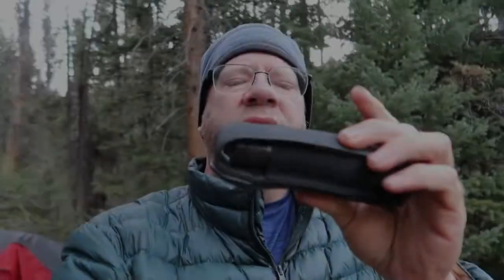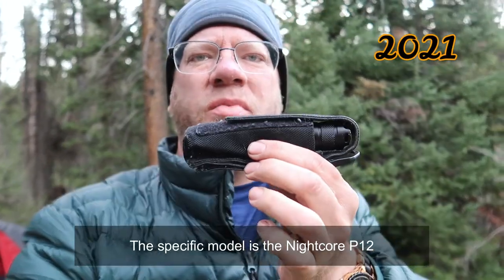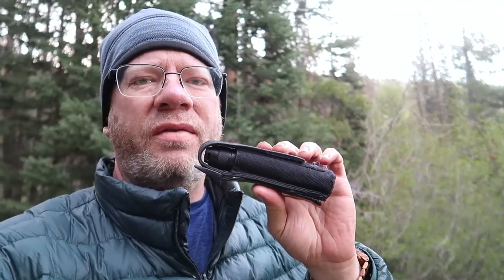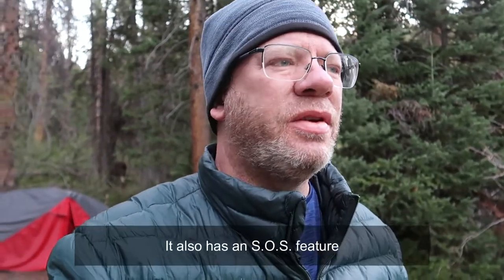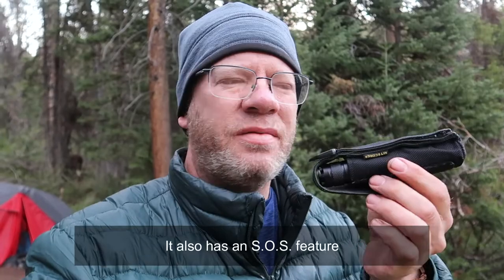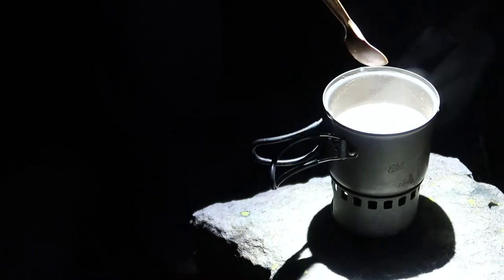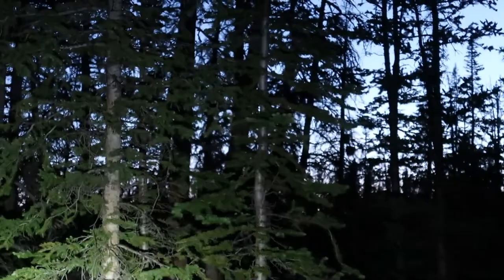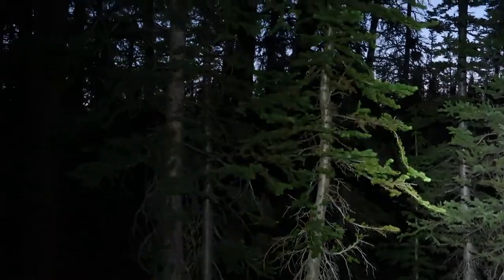My Favorite EDC Flashlight: The Nitecore P12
In this video, I'm talking about and demonstrating my favorite EDC Flashlight, the Nitecore P12, which has been a nearly constant companion of mine for several years.